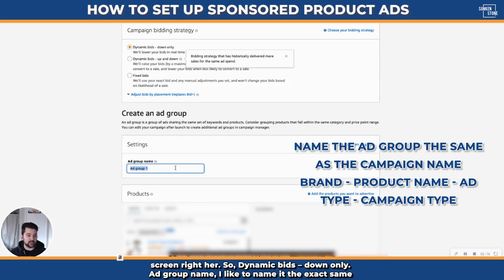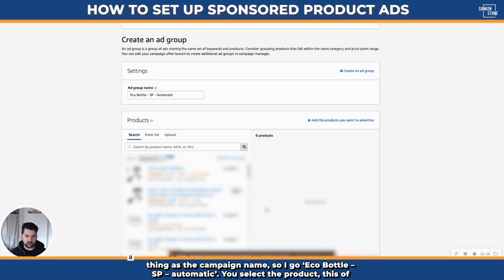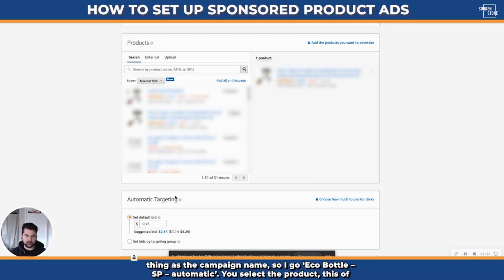Set Up Amazon Sponsored Ads Like A Pro! [How To] | Amazon Advertising Hacks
Amazon Sponsored Product Ad campaigns are a great way to increase brand awareness & sales. Discover how to set up Amazon sponsored ads effectively in minutes in this advertising hack with Lukas Matthews!  Take the performance of your Amazon Sponsored Product Ads & other Amazon PPC campaigns to the next level today:

Whether you are a beginner or an advanced PPC Manager this video is perfect for you to learn tips & tricks on how to set up Amazon-sponsored ads. Implement these strategies to produce Amazon sponsored products ad campaigns that perform well.

Reasons why you need to watch this video:

👉 If you are a beginner on Amazon PPC.
👉 If you had no experience with Amazon PPC.
👉 If you are looking for Amazon Advertising hacks, tips & tricks to improve the performance of your PPC campaigns.

Did you learn something? Anything else you'd like to share?

0:31 Setting Up Sponsored Products Ads
1:27 The Structure Of Sponsored Ad Campaigns
1:53 Amazon PPC Campaign Naming Convention
2:18 PPC Budget Tip
2:46 Sponsored Products Bidding Strategy
2:50 Ad Group Naming Convention
3:01 Product & Bid Selections
4:15 Setting Up Sponsored Product Ad Research Campaigns
4:22 Research Campaign: Naming & Bidding
4:29 Research Ad Group: Naming Convention
4:40 Keyword Targeting Tip For Amazon Sponsored Ads
6:45 How To Generate A Quick Keyword List
7:00 Setting Up Sponsored Product Ad Performance Campaigns
7:14 Performance Campaign: Naming & Bidding
7:19 Performance Ad Group: Naming Convention
7:27 How To Upload Unique Keyword Lists & Adjust Bids
7:55 Key Insights On Sponsored Ads & Recap – DO NOT SKIP